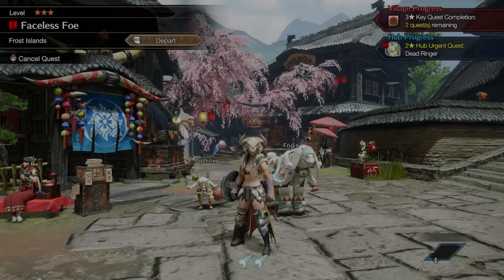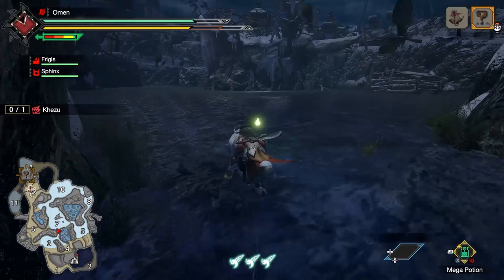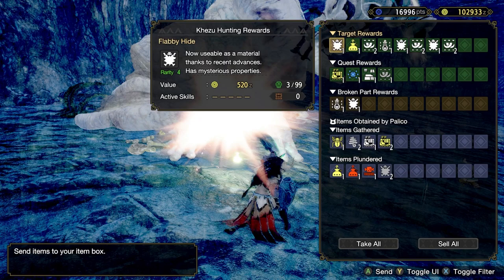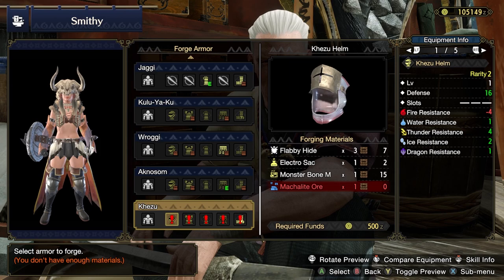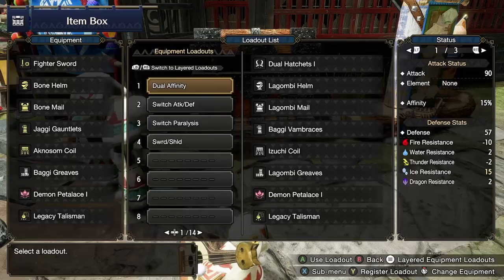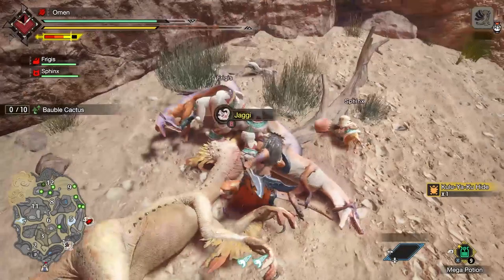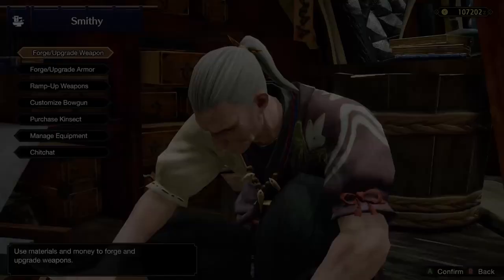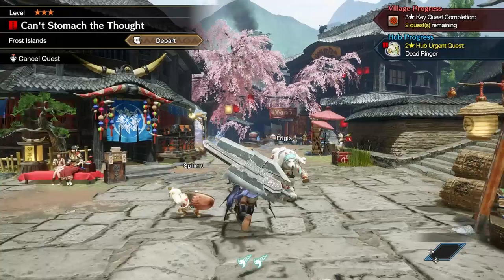Most Disgusting Monster In Existence / Monster Hunter Rise Blind Playthrough / Part 17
Rise to the challenge and join the hunt! In Monster Hunter Rise, the latest installment in the award-winning and top-selling Monster Hunter series, you’ll become a hunter, explore brand new maps and use a variety of weapons to take down fearsome monsters as part of an all-new storyline.